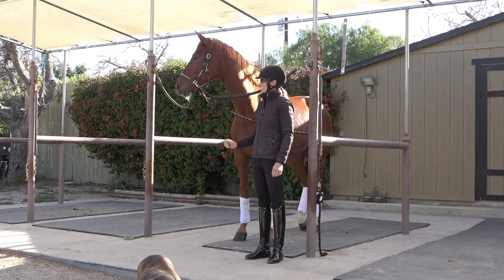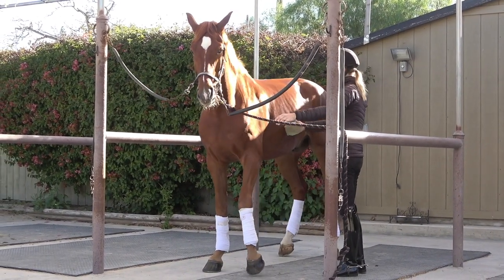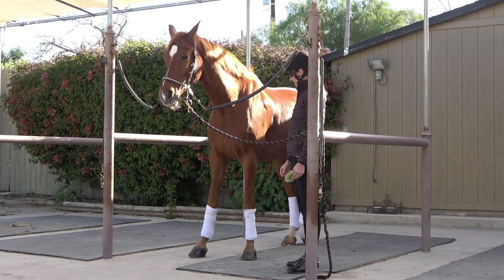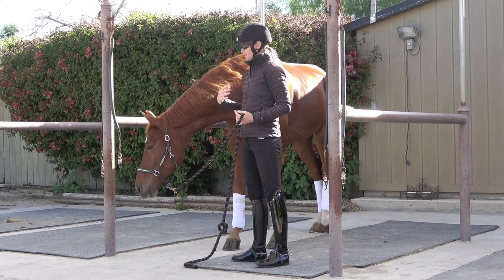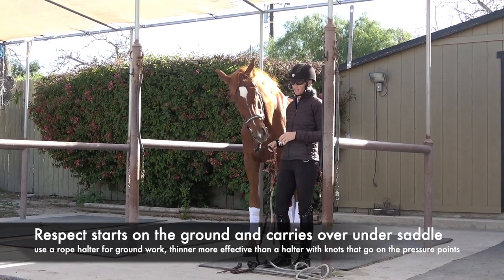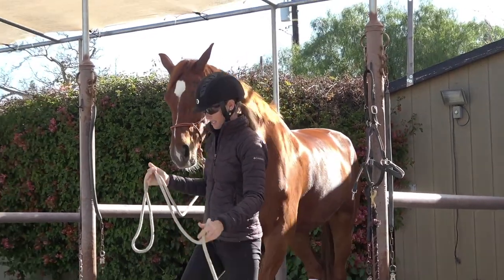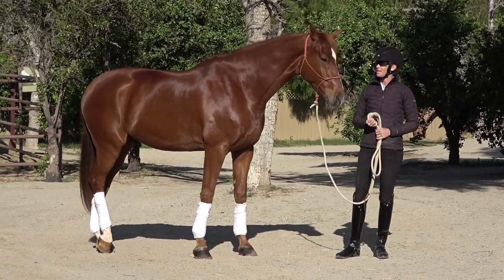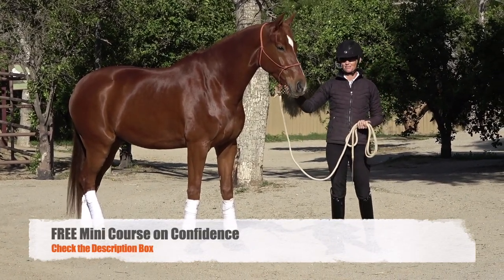Does your horse respect you??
We adore our horses, but they are big animals and it's crucial for our safety that they respect us and know not to cross certain lines. This week’s video takes you through some simple exercises you can do with your horse to test and improve their respect for you.

(FULL VIDEO DESCRIPTION BELOW LINKS)

One of the first things you can do to test if your horse is respectful is to move them out of your way before you groom them. To test this:
Stand at their shoulder.
Gently bring their head towards you.
Gently push them away with pressure to their side.
If your horse respects you, they will yield to your pressure and move away

Does your horse pick up all four feet with ease for you? Here’s some troubleshooting for horses reluctant to do this:
 If all your horse’s weight is placed on the foot you want to pick up, you need to stand at their shoulder and push them gently until they’re bearing most of the weight on the opposite leg.
Then you slide your hand down the required leg, give a gentle pinch as you’re going down below the knee and they should pick it up for you.

A third test of respect is the ability to get your horse to lower their head. This is a real sign of trust, as when a horse is frightened, the first thing they will do is raise their head to open up their field of vision. I tend to practice head lowering as regularly as I can. For example when they’re being caught, when they’re getting a bridle on, or during hand walking. The best way to do this is:
Place one hand on the horse’s poll.
Place another hand on the front of their halter.
Apply gentle downward pressure.
Release as soon as they drop their head.

Respect starts on the ground and carries over into saddle. I like to use a rope halter for groundwork. They’re thinner, more effective, and have specific knots that work on the pressure points.

Personal space is another key marker of respect with your horse.
Practice asking your horse to move out of your personal space by making yourself bigger.
Puff out your chest and wave your arms sending energy towards them until they respond by moving back.
They should stay in that space until you allow them to move again.

One more pattern you can use to practice respect with your horse is getting them to move their hindquarters away from you.
Ask your horse to move in a small circle.
As you step towards them, they should move their hindquarters away from you.
They should cross the inside hind leg in front of the other one to show they are soft in their body.

Have a look at the video I made with Kensington demonstrating all these tips in detail and let me know if you find them helpful.